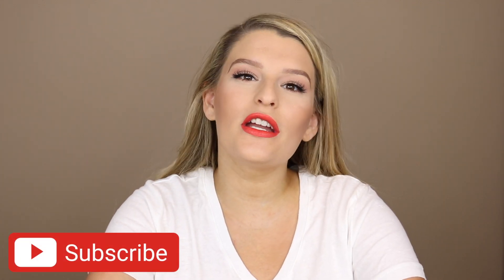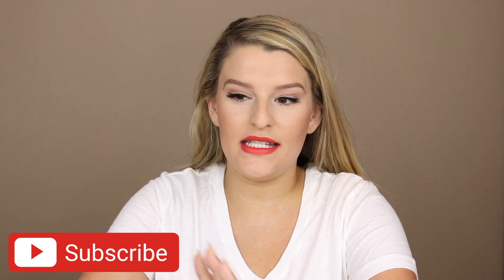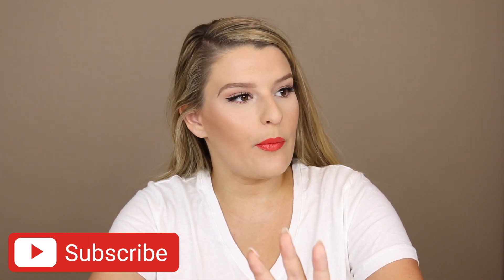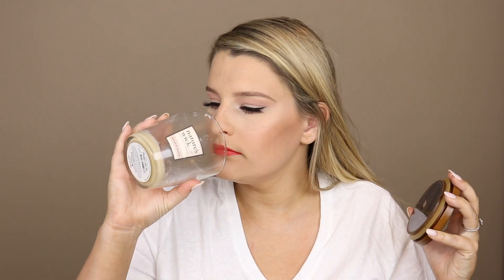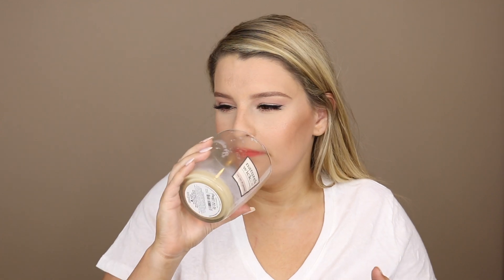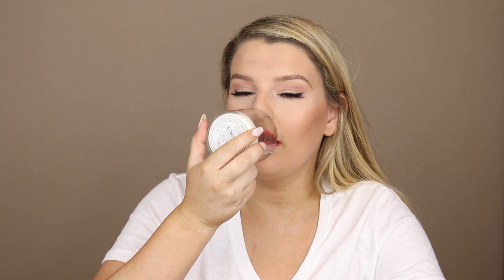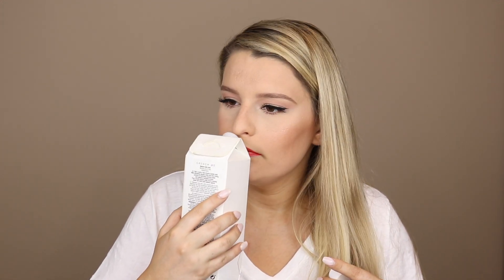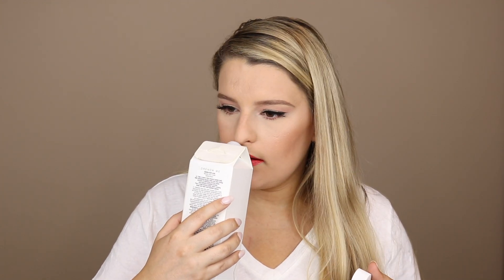Spring Empties 2020 | Tatcha Skin Care, Altard State & More!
Here are my spring empties 2020! I've got some interesting things in here like an altard state candle and a westin candle. yeah like the hotel. But then I have some normal stuff like the tatcha skin care violet c radiance mask. Lot's to dive into! I hope you enjoy!
Just a real ass girl making real ass content!
I'm here to give you quality content without all the Youtube drama and facade.

follow me on: instagram & twitter- kileyfacee

Laura Mercier has an amazing Ovarian Cancer organization.
you can donate money or buy products where 100% of the proceeds go to the fund.